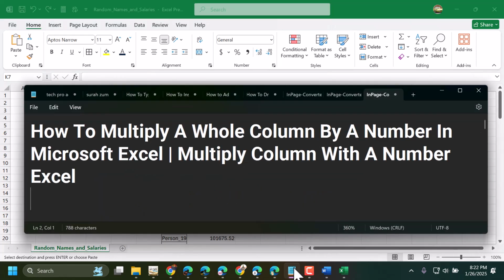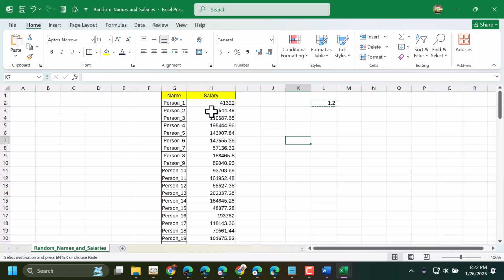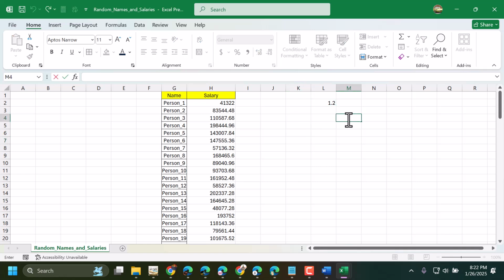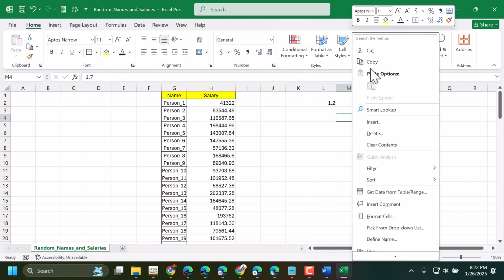Multiply A Whole Column By A Number In Microsoft Excel